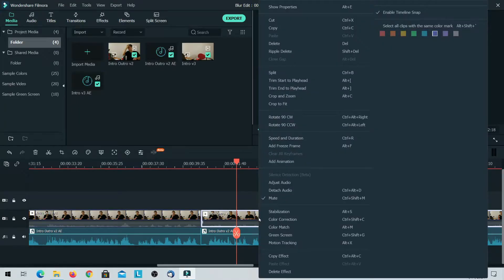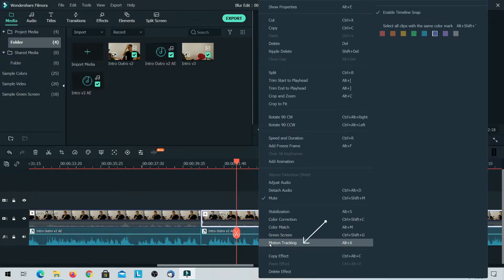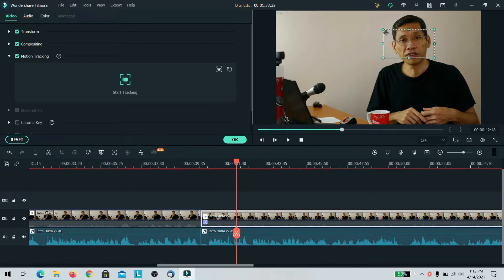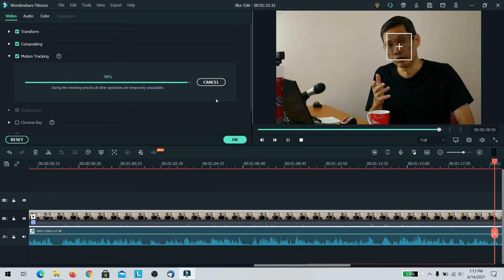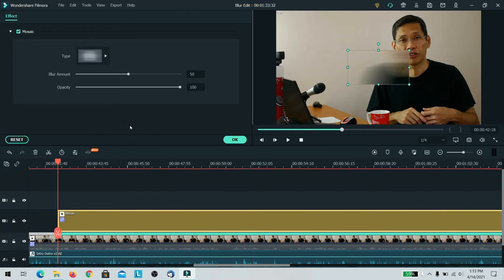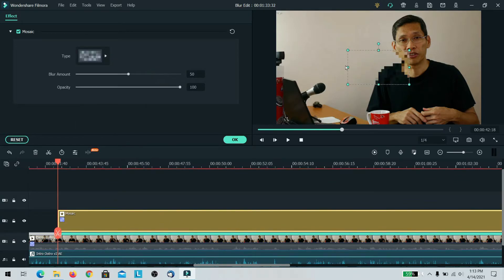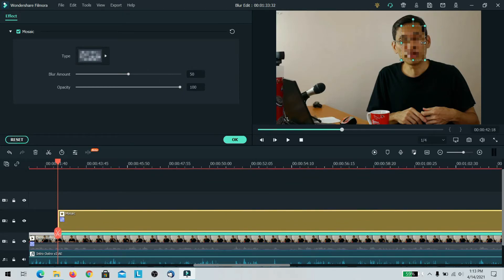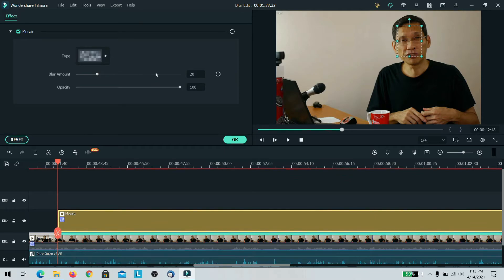Motion Tracking A BLUR with Filmora X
Want to know how to blur a face, a logo or any other MOVING video element? Well you can with Filmora X video editor. In this video, you'll learn how BLUR a moving object.

After you've watched this video, if you are new to Filmora watch this video here too